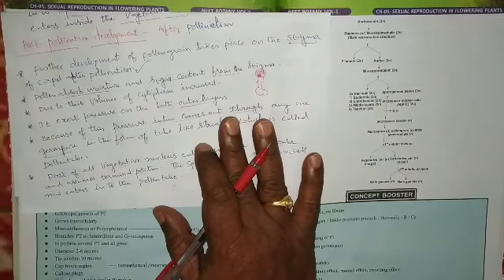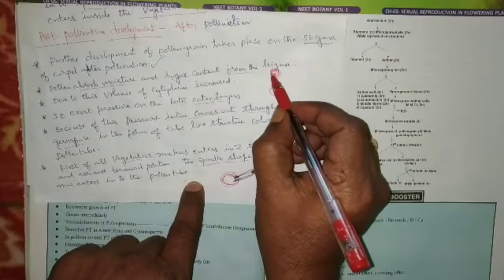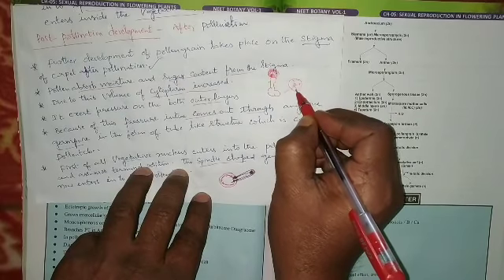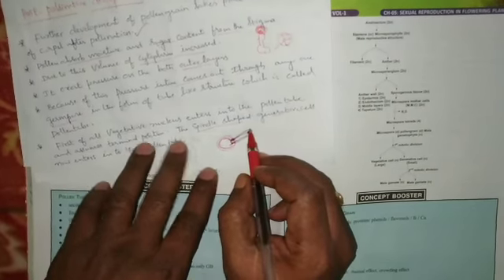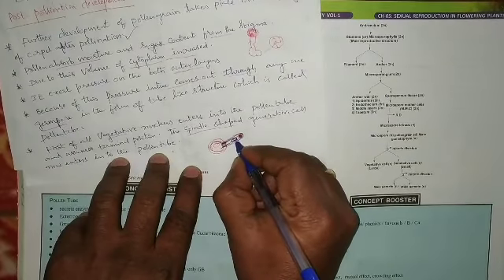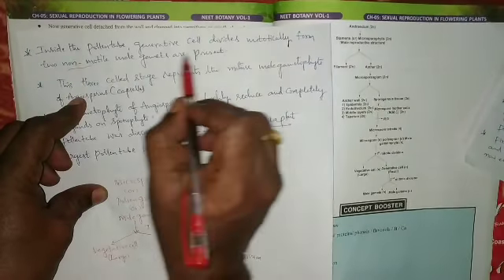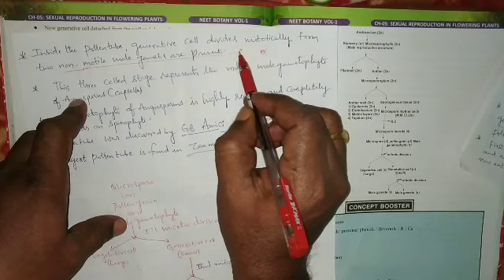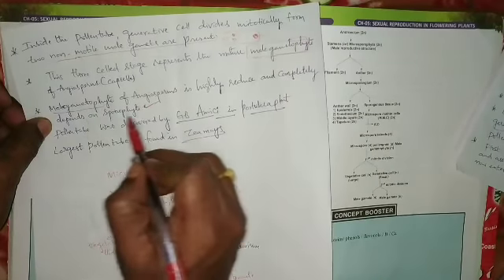Sexual reproduction in flowering plants part .6 continuation